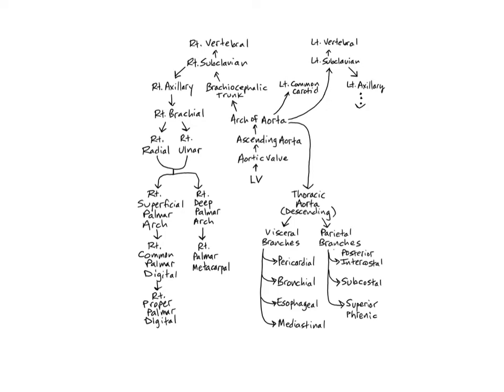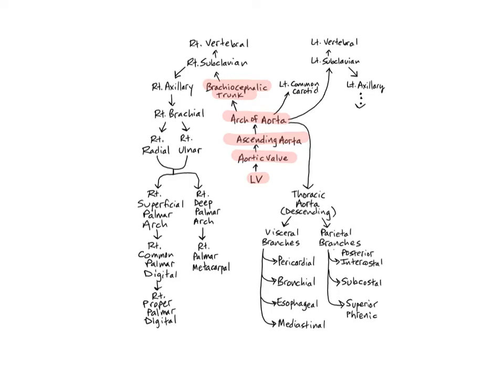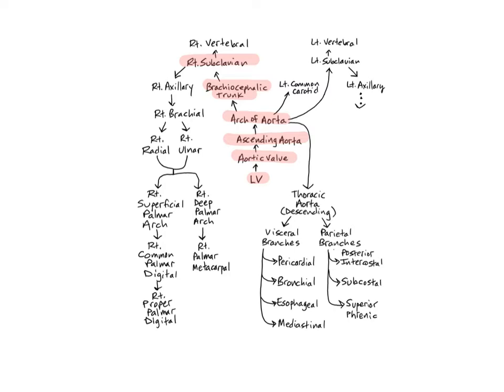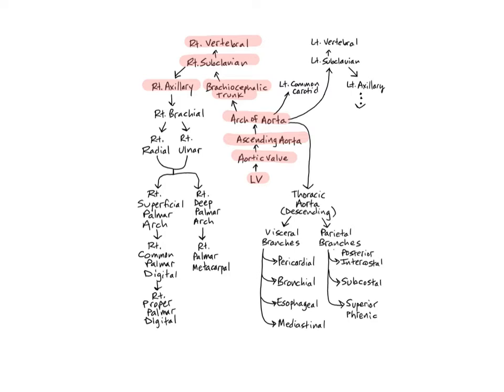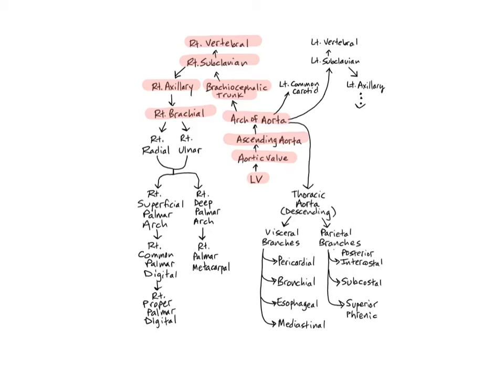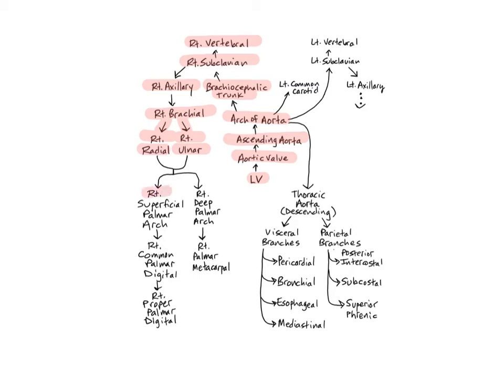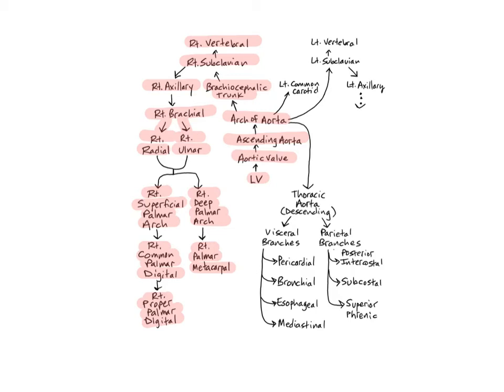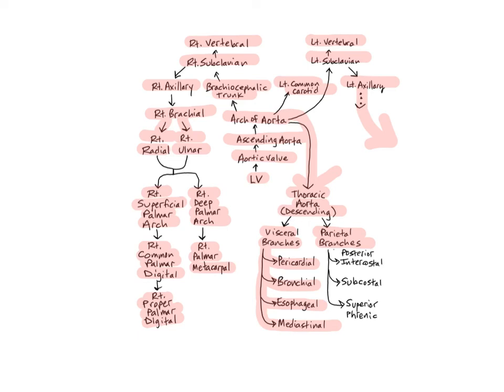Arteries of the Arm and Thoracic Wall